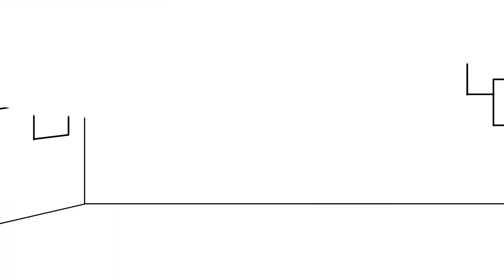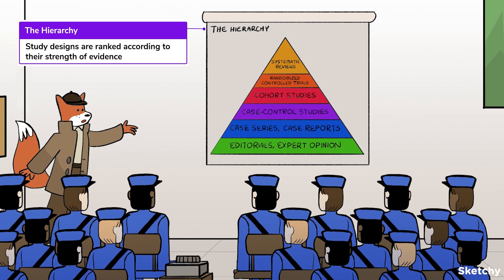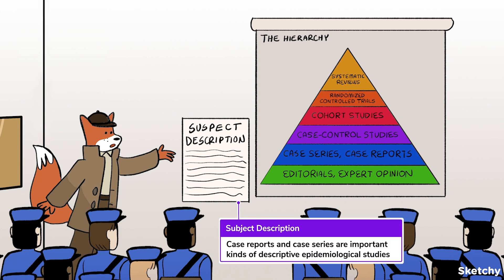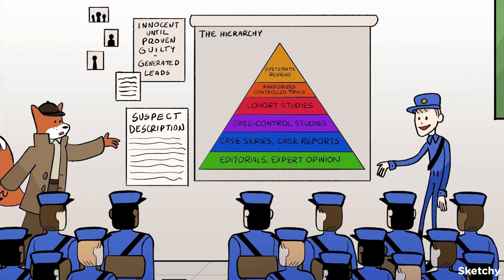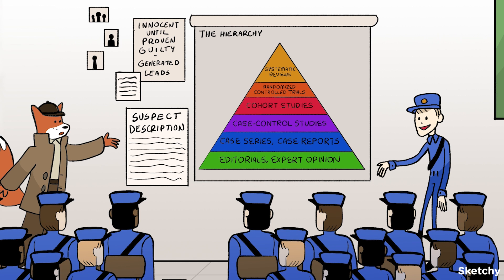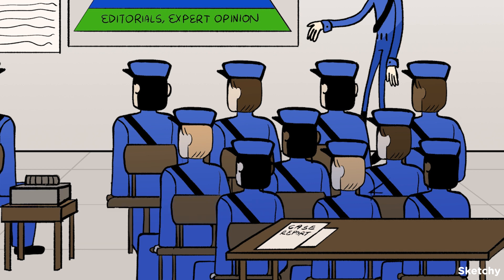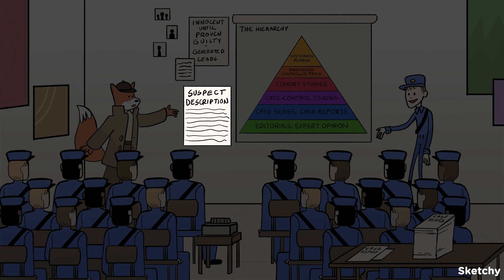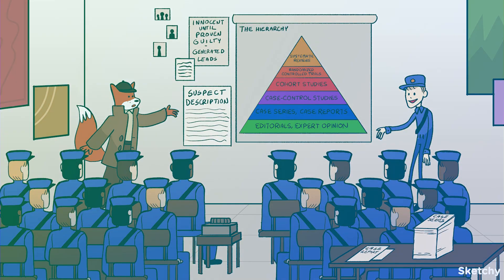Epidemiology Studies: Exploring Case Reports & Series (Full Lesson) | Sketchy Medical | USMLE Step 1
In this lesson on epidemiological study designs, Detective Statlock Fox explains the ins and outs of case reports and case series.  Explore the role and importance of Case Reports and Case Series in epidemiological study designs, providing foundational insights for scientific research.